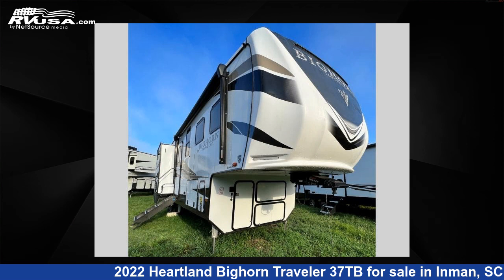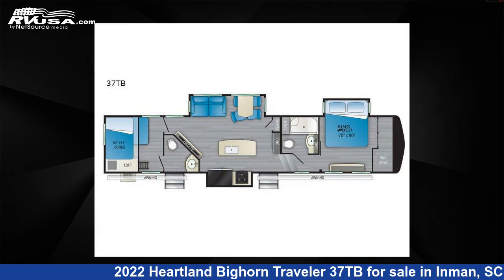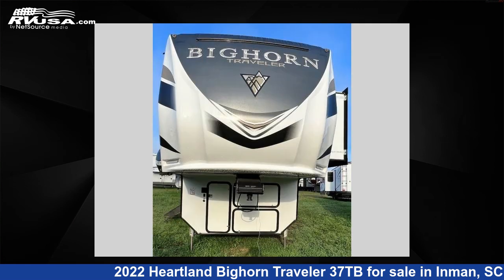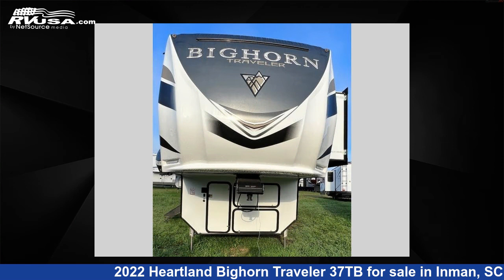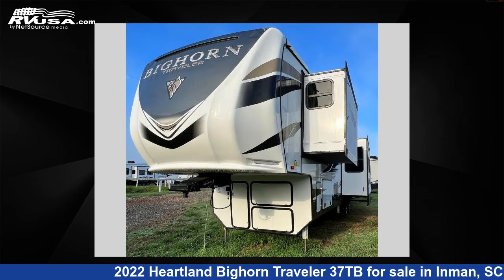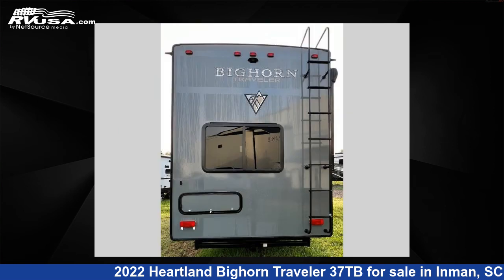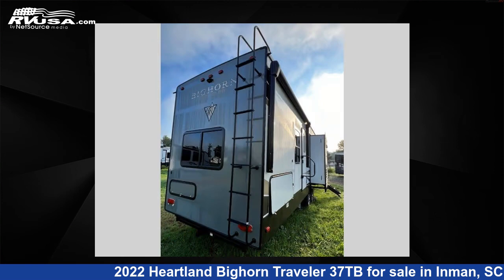Beautiful 2022 Heartland Bighorn Traveler Fifth Wheel RV For Sale in Inman, SC | RVUSA.com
This 2022 Heartland Bighorn Traveler 37TB is a Fifth Wheel RV. It is located in Inman, SC 29349 and is offered for sale by Optimum RV - Inman. This New Heartland and features 3 slideouts, sleeps 8, Slideout, and 65 gal fresh water capacity. The floorplan layout of this Fifth Wheel features Bath and a Half, Front Bedroom, Kitchen Island, Loft, Rear Bedroom, Two Entry/Exit Doors.